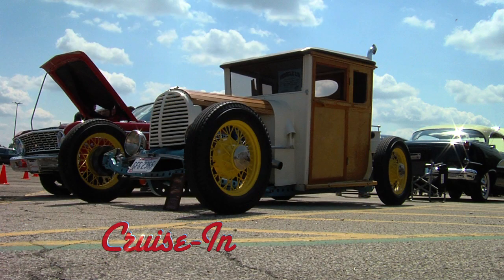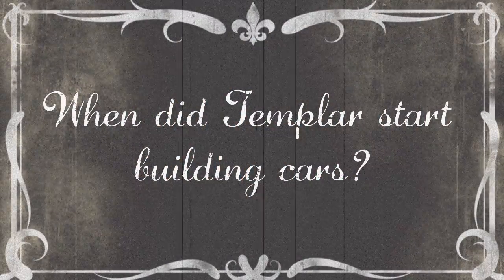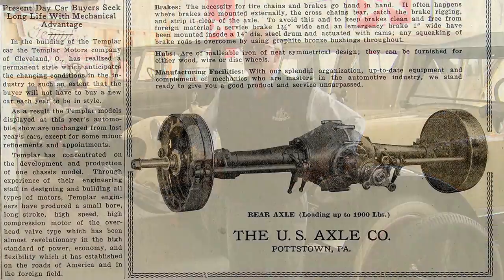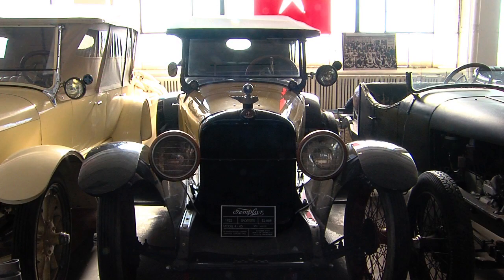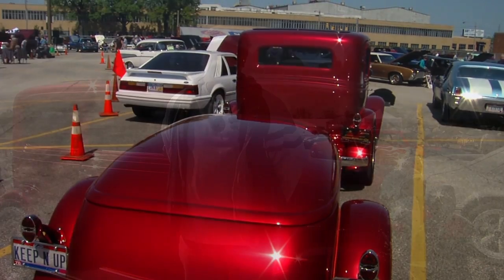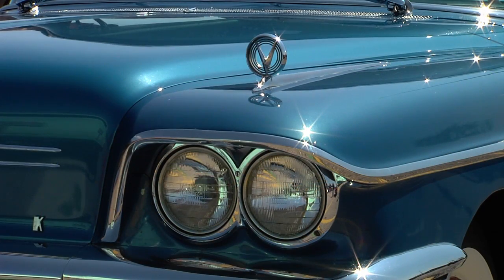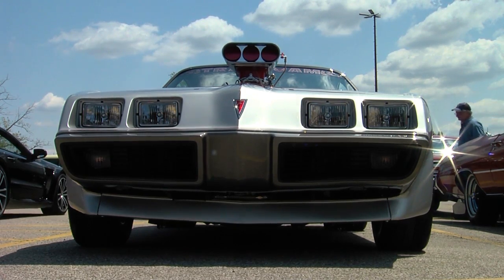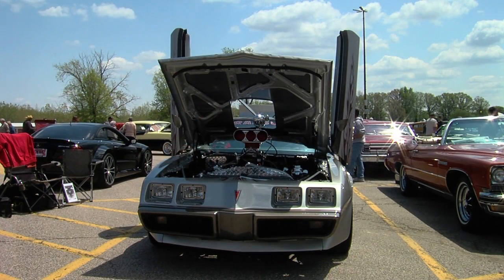Cruise-In Templar Factory Metro Burn Unit Car show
We visit the still standing Templar Motor Company in Lakewood, Ohio, then stop in at the Metro Burn center Car show